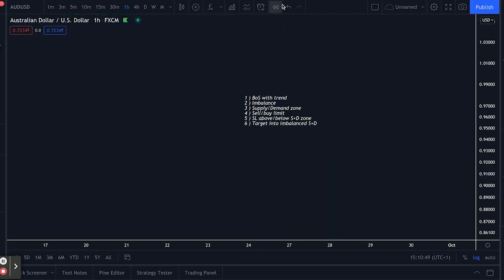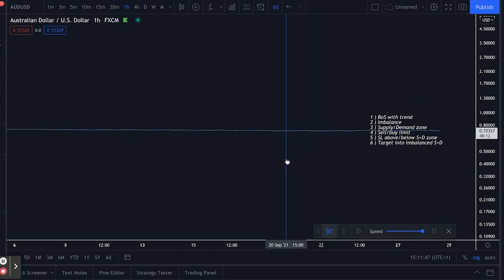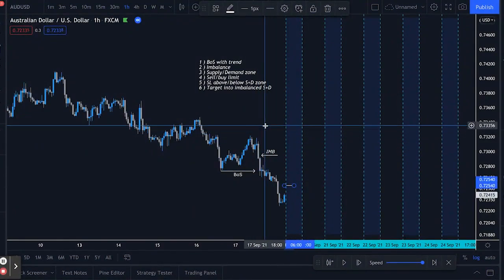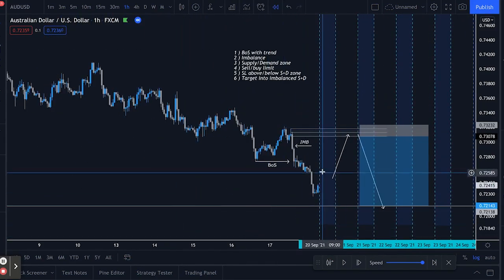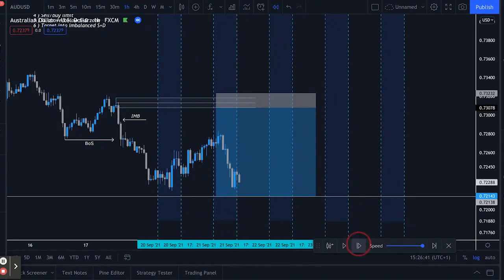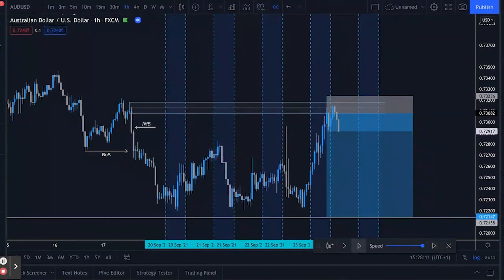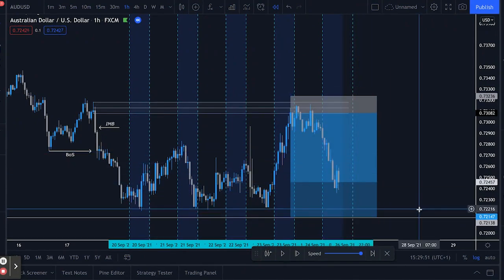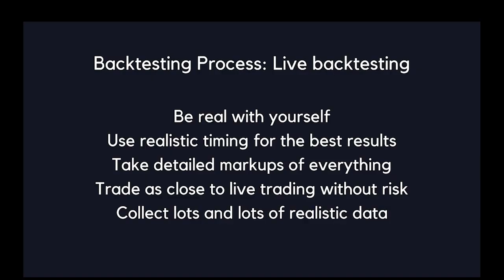4 The Process Live Testing - CHAPTER 8 BACKTESTING